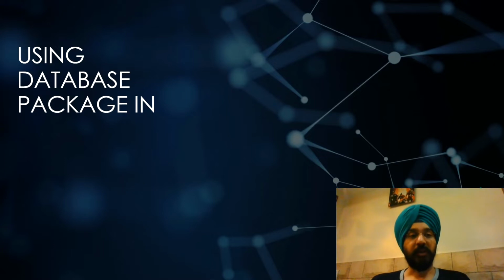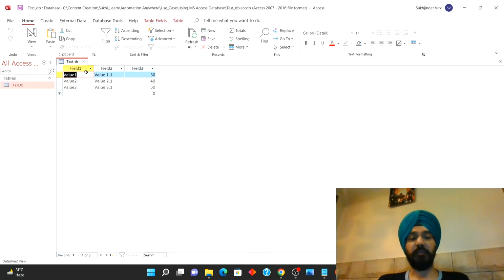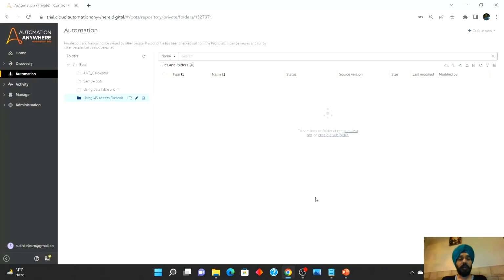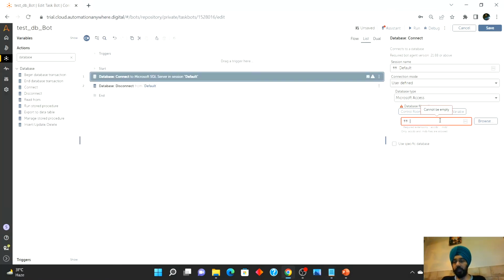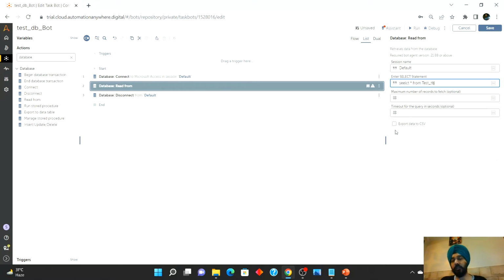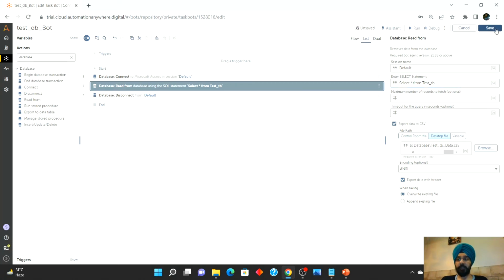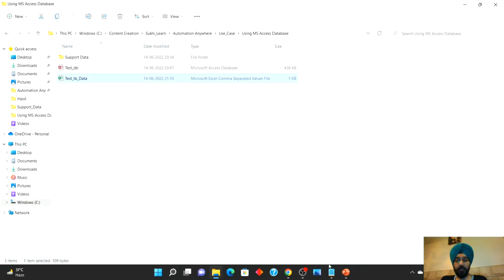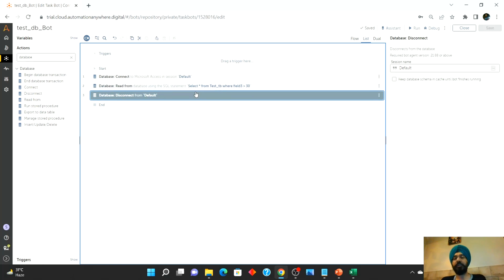Using Database Package in Automation Anywhere - Robotic Process Automation - RPA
Using Database Package in Automation Anywhere

1) Connect to MS Access Database
2) Use the select statement to retrieve Records
3) Save the output in a csv file
4) Disconnect from the Database